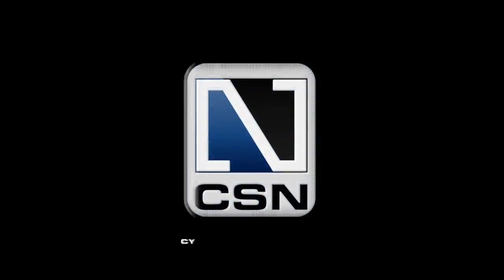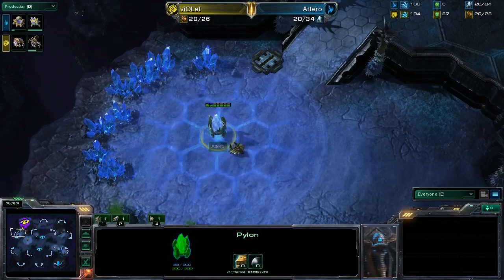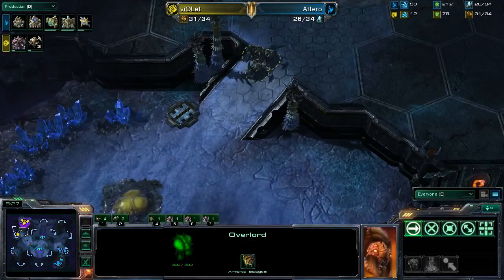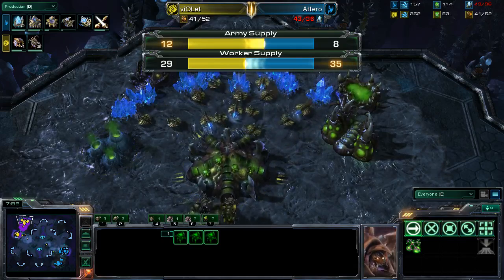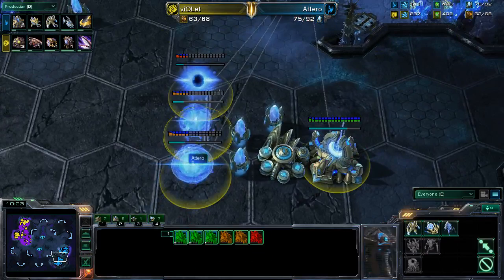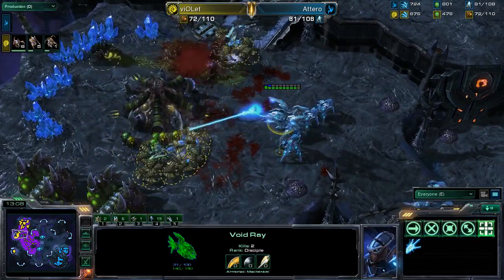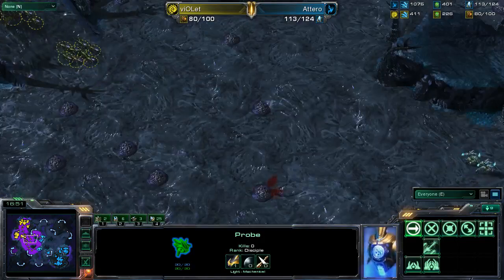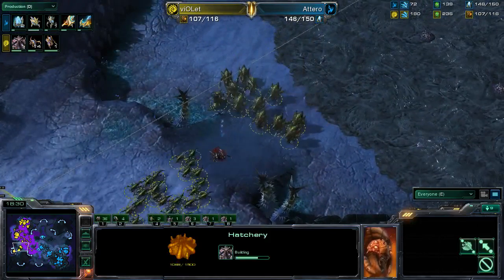CSN SC2 - viOLet vs Attero - Map 2 - Rundown #2 with Rance and Gwin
The Cyber Sports Network announces the return of Rance Costa to esports. Rance has been involved in esports for almost 8 years and was DJWheats partner in crime back in the day while at the Global Gaming League. Wheat and Rance were the production and personalities behind the highly successful, Epileptic Gaming Series on GGL TV.

To welcome Rance and his crazy antics back to esports, CSN has created an 8 player invite tournament. Over twenty (20) invites have been sent out and the first 8 players that confirm a spot in the tournament will receive one. The tournament is not about money, as the prize to the winner is a measly $100.. this tournament is about supporting those that wish to make a difference in the SC2/esports scene and highlighting players and caster that may not have a 'big name' YET!

Each week's winner, along with the runner up will receive an automatic invite back to the next cup.